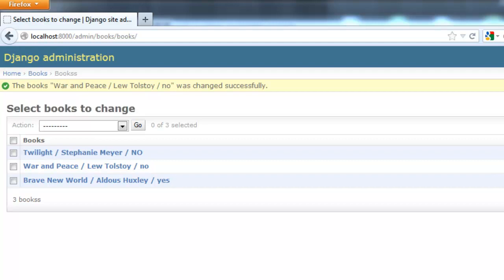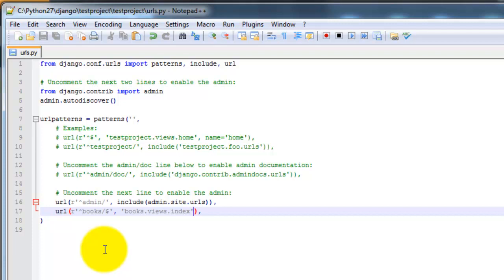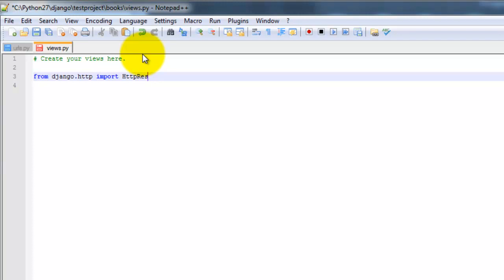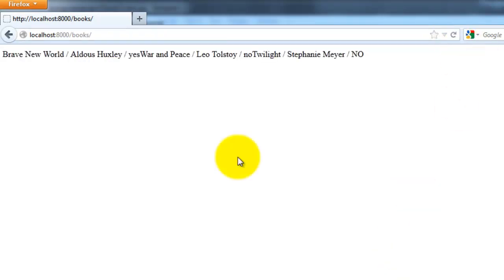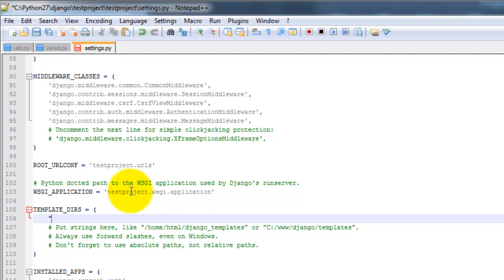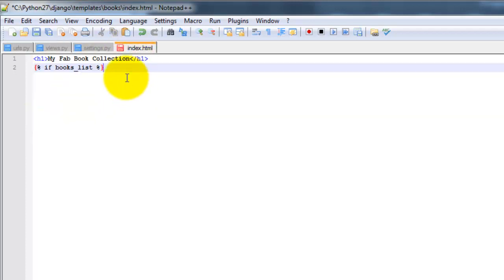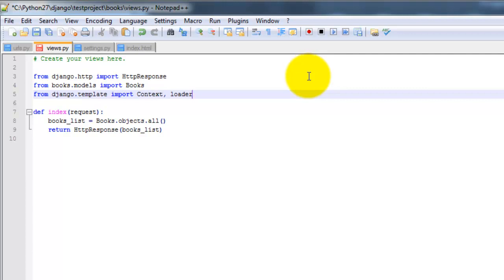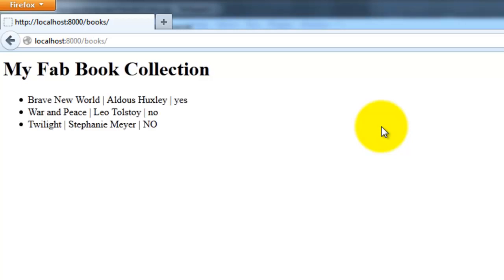Django Basics - Part 4 of 4 - Django Templates and Views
In this final tutorial I show how to add Django views and templates to the app.